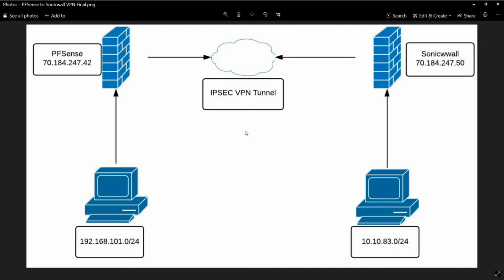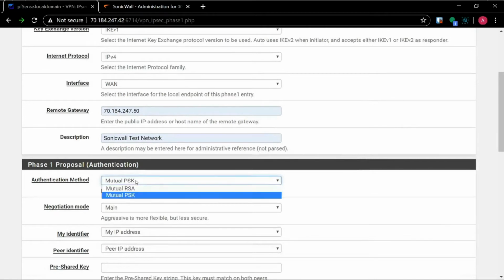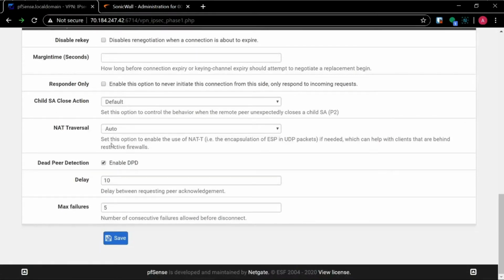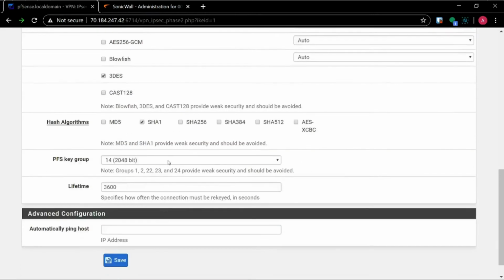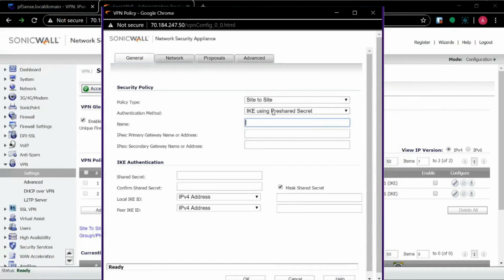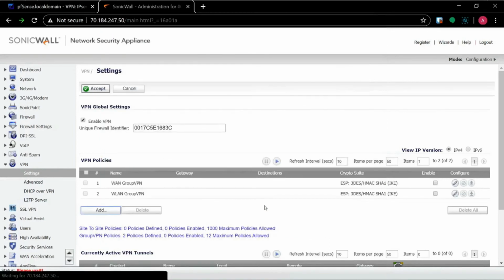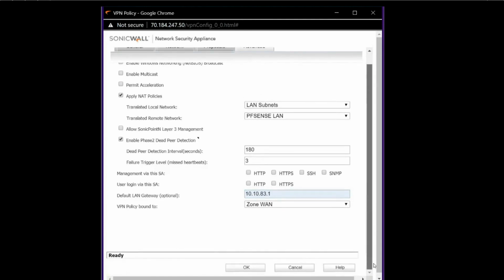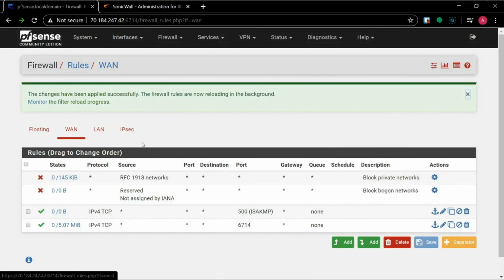IT OUTSOURCE HOW TO SETUP VPN BETWEEN PFSENSE TO SONICWALL-IPSEC